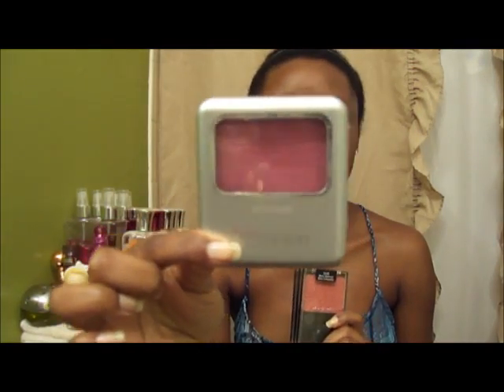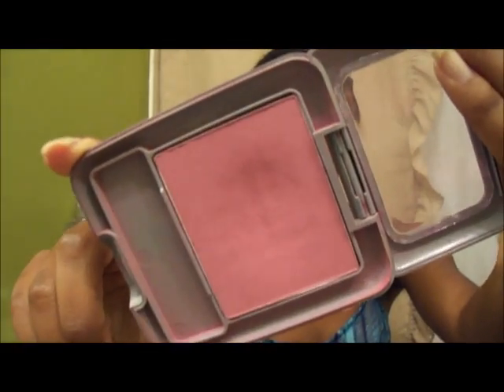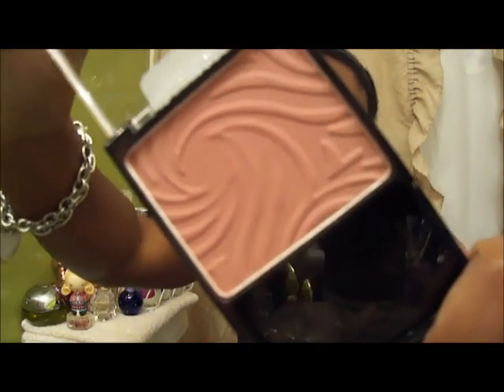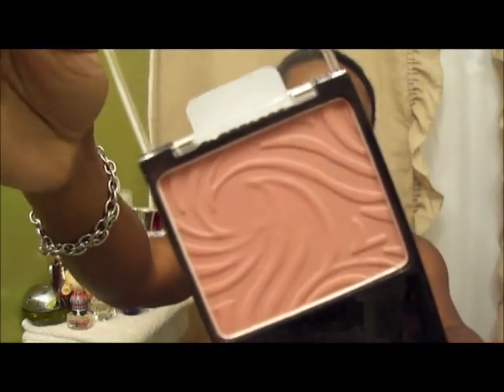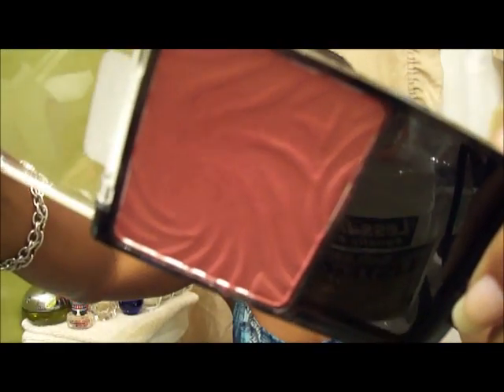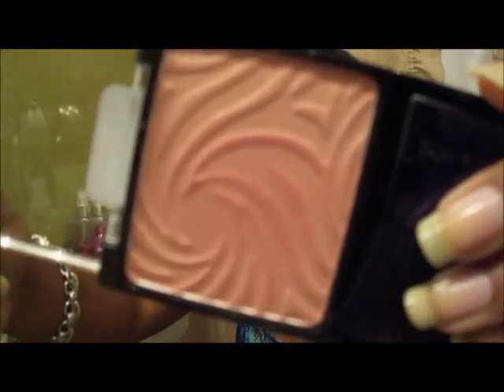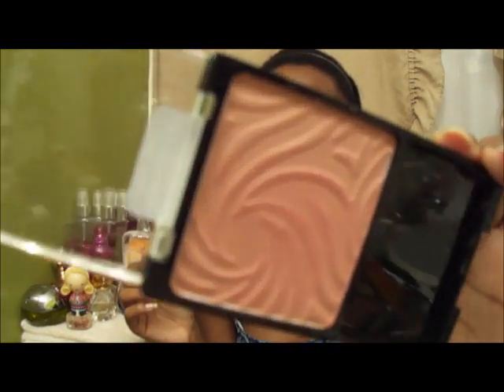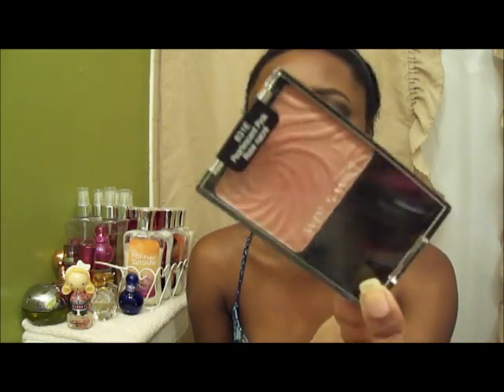Wet 'n' Wild Color Icon BLUSHES Review+Swatches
Blushes Mentioned:
-Heather Silk(my FAVE)
-Mellow Wine
-Berry Shimmer
-Pearlescent Pink(Wonk wonk-for my skintone anyway...)
-Revlon Cream Blush in First Blush